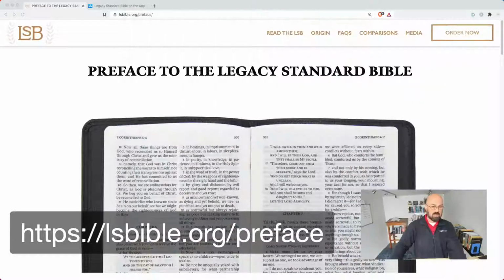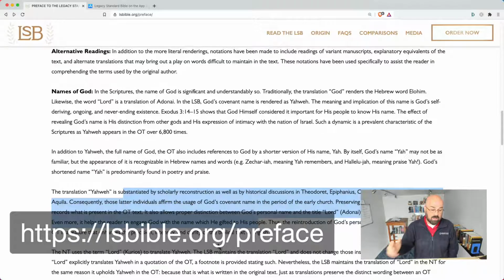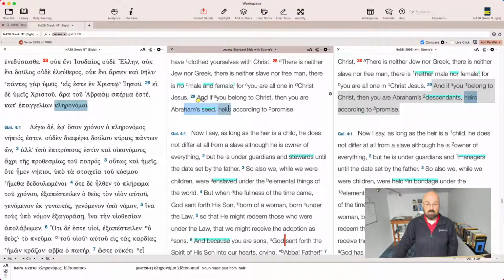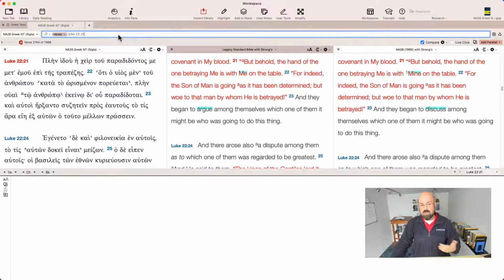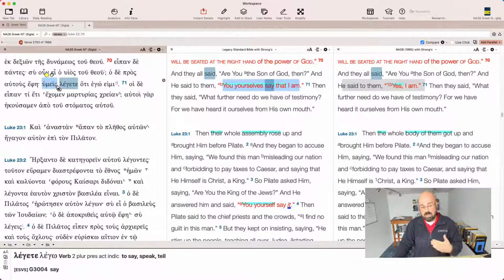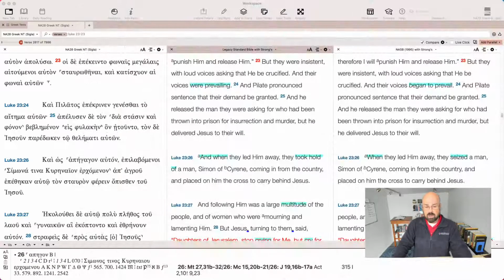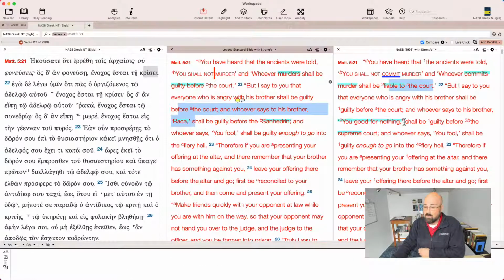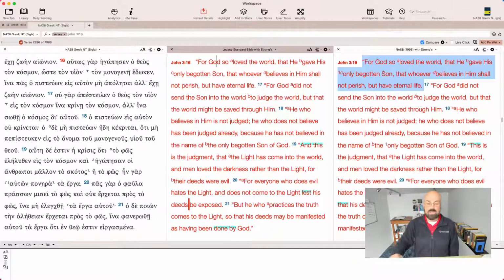Legacy Standard Bible Review by a Greek teacher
Do we need another literal translation and is the LSB (Legacy Standard Bible) a good translation? In this live stream we will discuss what the LSB is, where it comes from, what is distinctive about it and how it measures up to the Greek New Testament. We'll also spend some time comparing the LSB to the NASB and the GNT in a number of passages including: Titus 1:1-3, Galatians 3:16, 28, Matthew 5:21-22, 2 Peter 3:10, Luke 22 and Luke 23:23.

You can read the Legacy Standard Bible free and/or purchase a copy

You can also download a copy free on your favorite app store.

Resources mentioned:
Basics of Verbal Aspect (by Constantine Campbell)